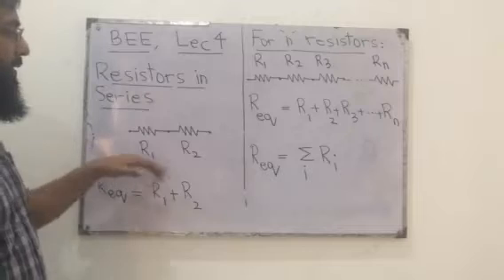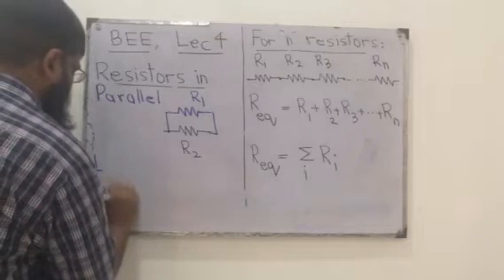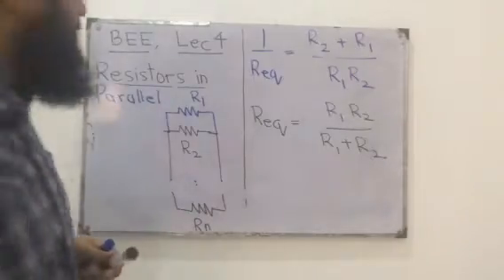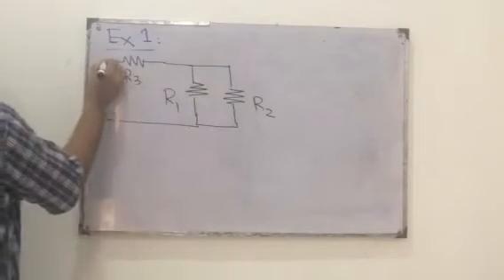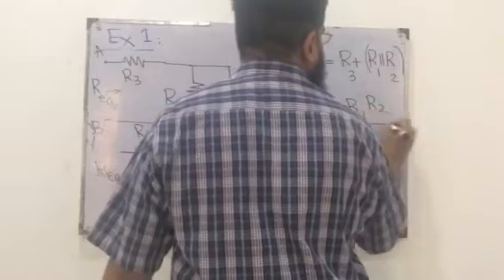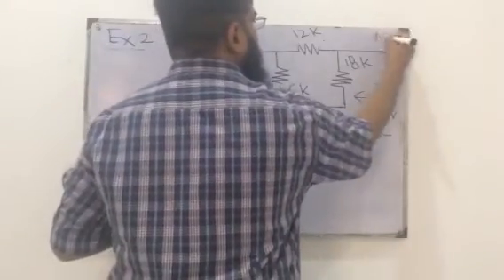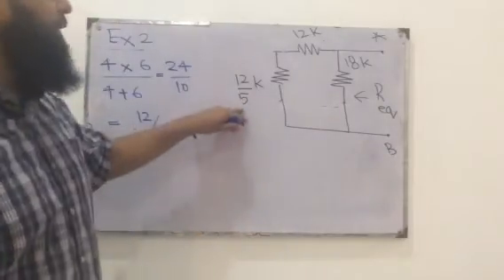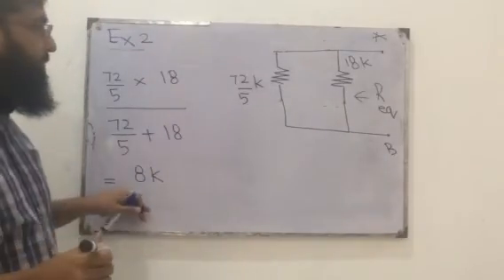CA4 | Series Parallel Resistors|Circuit Analysis